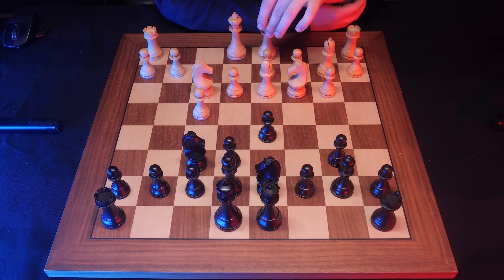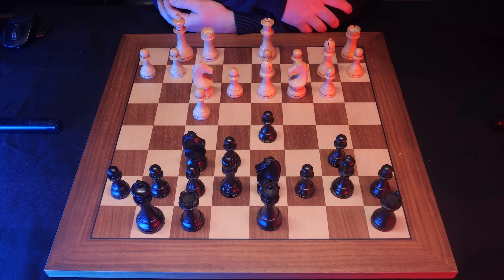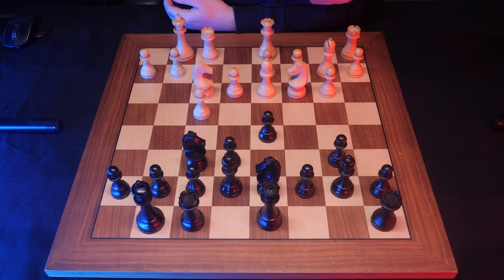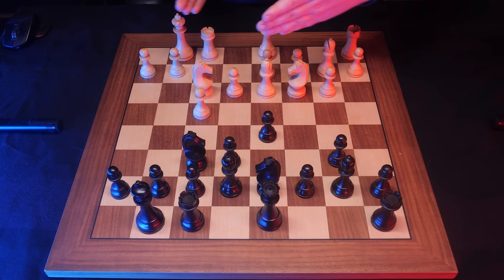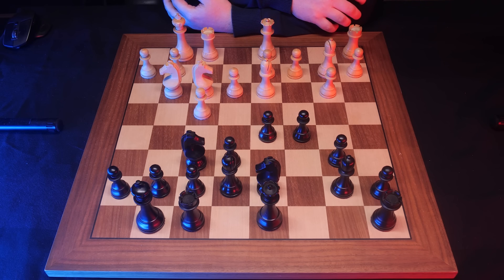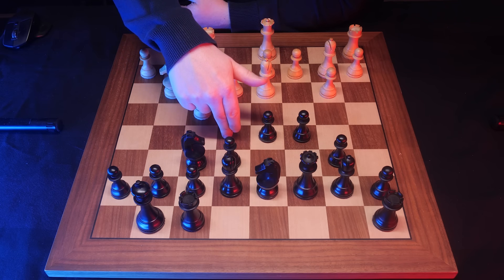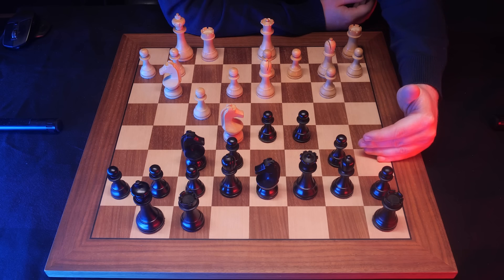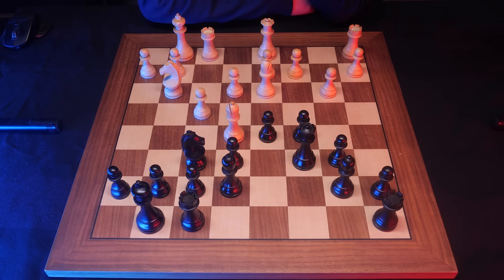What Happens When a New Chess Tactic is Invented? ♔ ASMR ♔ for Sleep & Relaxation ♔ Lasker vs. Bauer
In 1889 a great genius both on and off the chessboard invented a brand new, never before seen chess tactic. We take a relaxing look at the beautiful game and try to understand this new tactic and the impact it has had on chess. My next video will showcase a famous instance of how this tactic was used to win another famous game - almost 100 years later!

*Buy the Pieces I Use*
*Code* asmrchess8

Thank you so much for your support! As Patron, you'll get exclusive access to videos, weekly puzzles, Discord chat, and more!

*CHESS UP 2*
CODE: ASMR

Here is the game:

[Event "Amsterdam"]
[Site "Amsterdam NED"]
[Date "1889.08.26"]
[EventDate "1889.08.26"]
[Round "1"]
[Result "1-0"]
[White "Emanuel Lasker"]
[Black "Johann Hermann Bauer"]
[ECO "A03"]
[WhiteElo "?"]
[BlackElo "?"]
[PlyCount "75"]

1.f4 d5 2.e3 Nf6 3.b3 e6 4.Bb2 Be7 5.Bd3 b6 6.Nc3 Bb7 7.Nf3
Nbd7 8.O-O O-O 9.Ne2 c5 10.Ng3 Qc7 11.Ne5 Nxe5 12.Bxe5 Qc6
13.Qe2 a6 14.Nh5 Nxh5 15.Bxh7+ Kxh7 16.Qxh5+ Kg8 17.Bxg7 Kxg7
18.Qg4+ Kh7 19.Rf3 e5 20.Rh3+ Qh6 21.Rxh6+ Kxh6 22.Qd7 Bf6
23.Qxb7 Kg7 24.Rf1 Rab8 25.Qd7 Rfd8 26.Qg4+ Kf8 27.fxe5 Bg7
28.e6 Rb7 29.Qg6 f6 30.Rxf6+ Bxf6 31.Qxf6+ Ke8 32.Qh8+ Ke7
33.Qg7+ Kxe6 34. Qxb7 Rd6 35. Qxa6 d4 36. exd4 cxd4 37. h4 d3
38. Qxd3 1-0